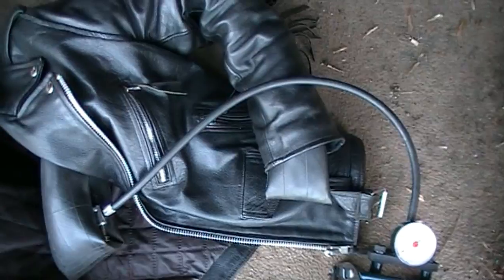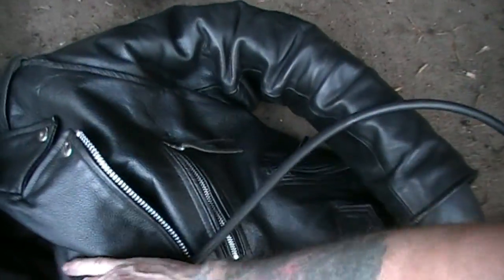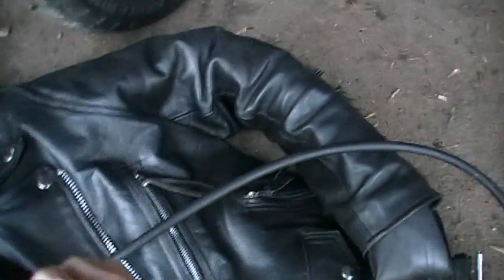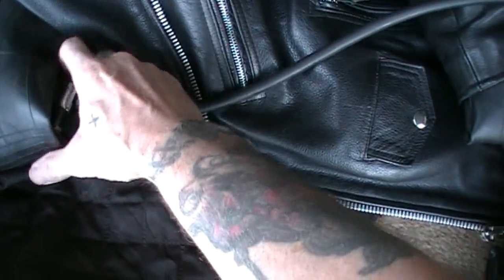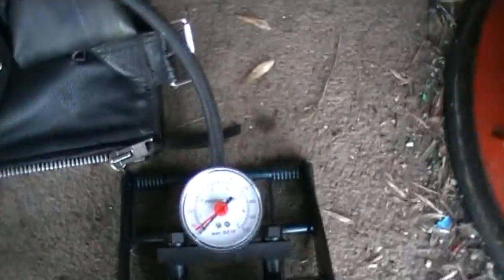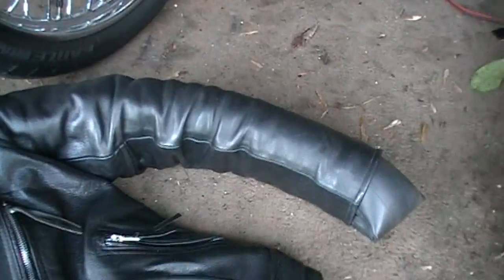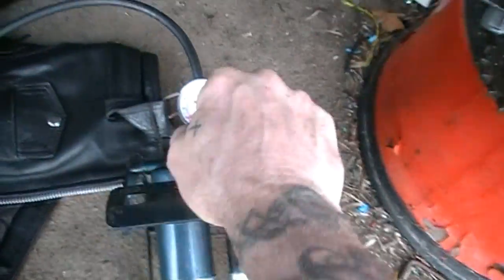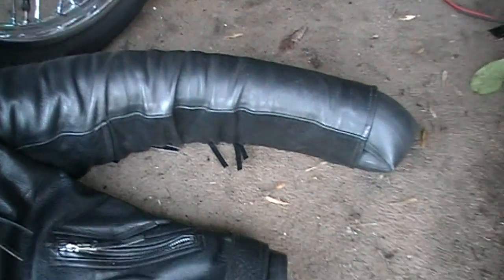TESTING NASA'S 4.7 llb HOAX SPACE SUIT PRESSURE IN MY JACKET LOL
As a subscriber told me, the space suits are pressurised and explained about the 'Restraint layer', stating "often made of a rubberised fabric such as Neoprene. try blowing up a balloon in a cloth or net bag then you might understand".

So I tried the experiment he suggested and it proved my point more solidly that space suits are not designed for space, I couldn't even get to the pressure space suits are supposed to use. And no matter what layer of clothing is used and pressurised, you will come up with the same results. 4.7 pounds of pressure, you simply are not able to move, my jacket was rigid and the gauge was not even off zero. Thank you Matthew.
Maybe my gauge wasn't working too well at that low pressure, perhaps someone else can have a go with a better gauge?